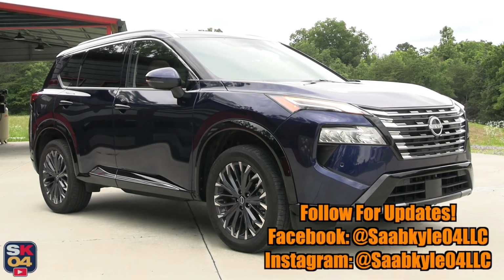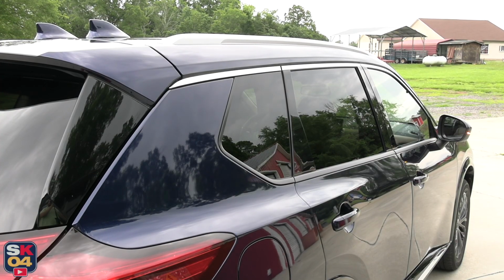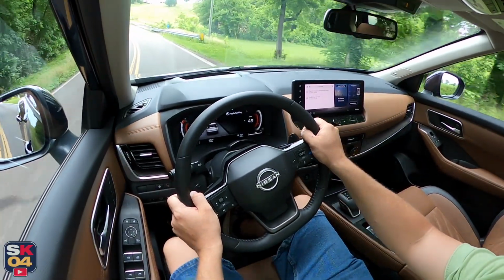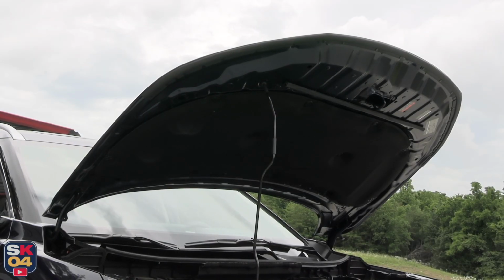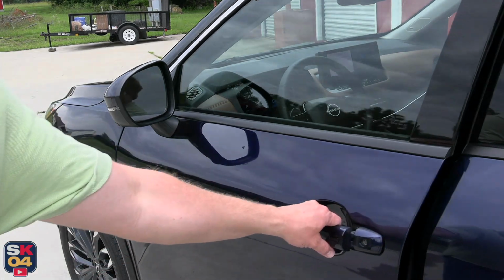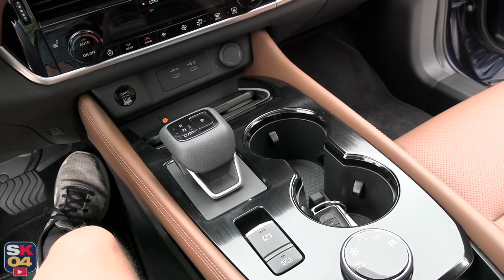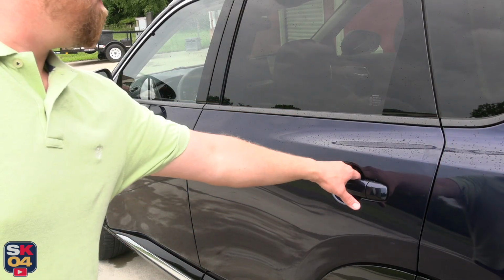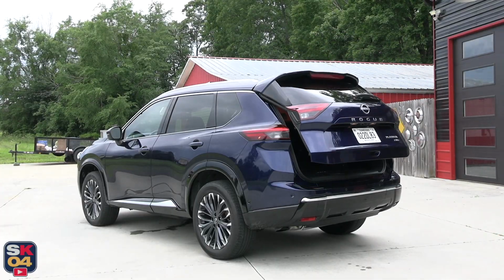2025 Nissan Rogue Platinum: Start Up, Test Drive & In Depth Review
In today's video, we'll be taking an in depth look at the 2025 Nissan Rogue Platinum!

Kyle